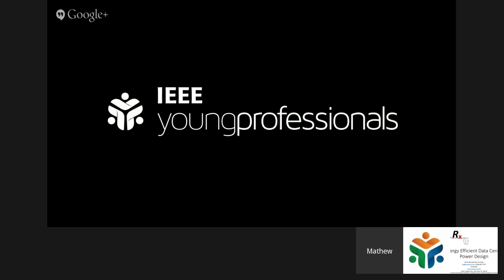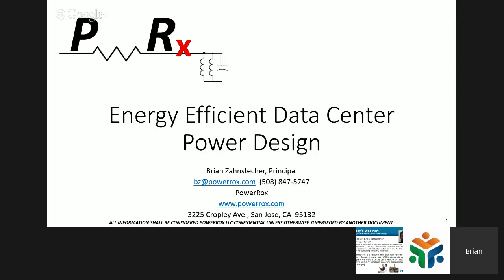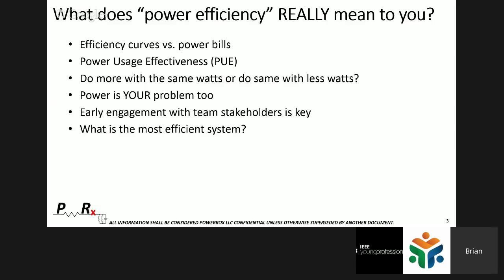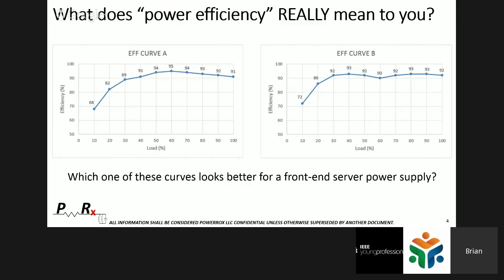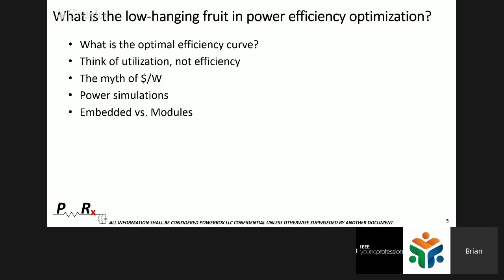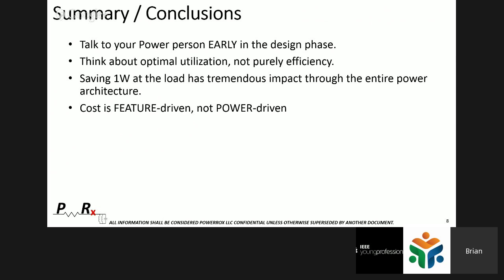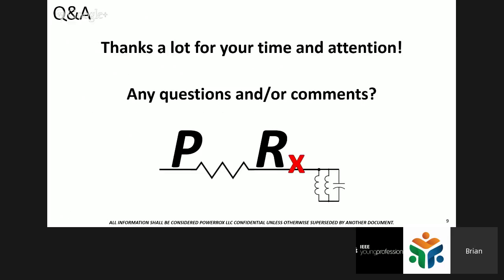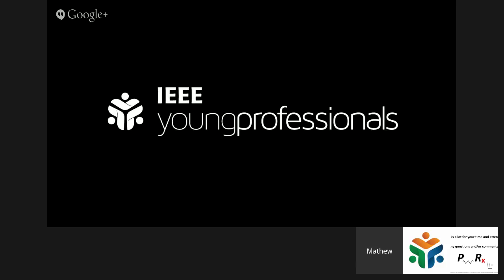Energy Efficient Data Center Power Design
"Efficiency" is a relative term that can refer to anything from reducing thermal losses to minimizing the utility bill to points on the efficiency curve of a power converter.  A major goal of this session is to expand many of these traditional definitions of the term "efficiency" into an entire frame of mind and program management philosophy.  Not only will efficiency be explored as a design, architecting, and management philosophy, but this concept will also be expanded to show how it applies to all key stakeholders on a cross-functional development team.

This session will provide numerous, detailed examples at all the aforementioned levels to help each stakeholder understand the impact of their own decisions as well as the impact on fellow stakeholders.  Furthermore, these considerations will be tied to the global value chain with the hope that all attendees will walk away with a fresh perspective on what "efficiency" means and perhaps even a novel frame of mind in key decision-making.

Presented by Brian Zahnstecher. Brian is an expert in the area of Power for Enterprise, Networking, Server, & Data Center hardware. After 10yrs of experience with industry leaders such as HP, Cisco, & Emerson Network Power (formerly Astec/Artesyn), he is now the Principal of his consulting company, PowerRox. Brian's work includes system design/architecting, AC/DC front-end power, DC/DC front-end power, embedded solutions for both isolated and non-isolated applications, processor power, and digital power solutions.